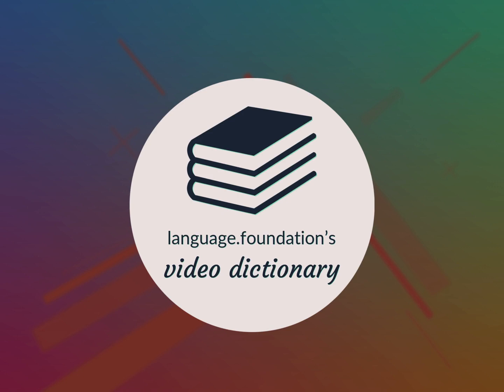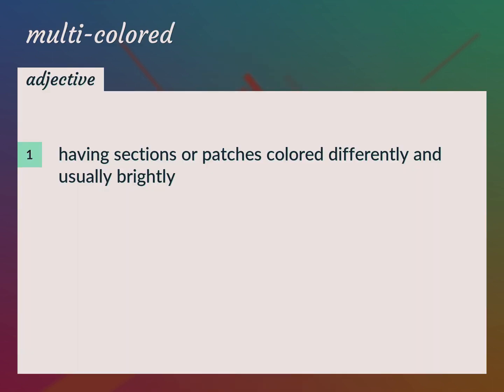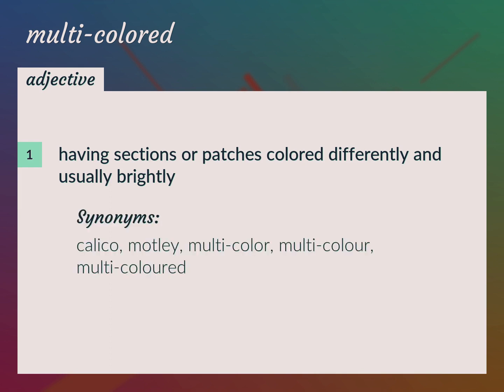Multi-colored | meaning of Multi-colored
What is MULTI-COLORED meaning?